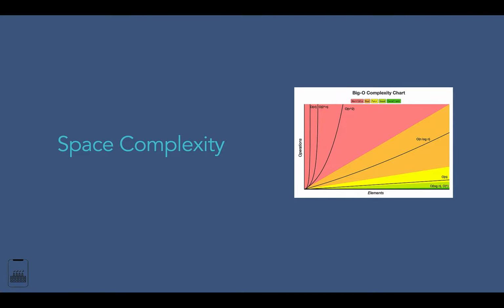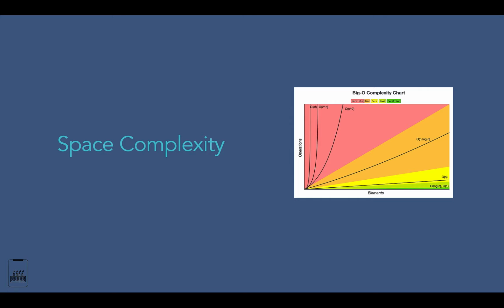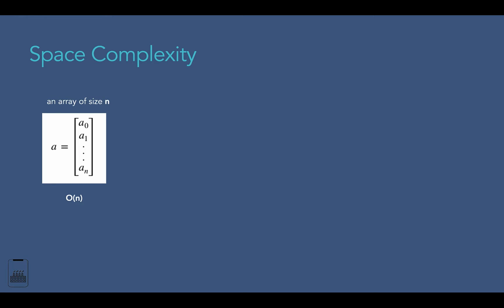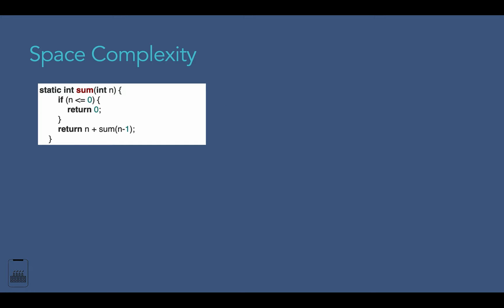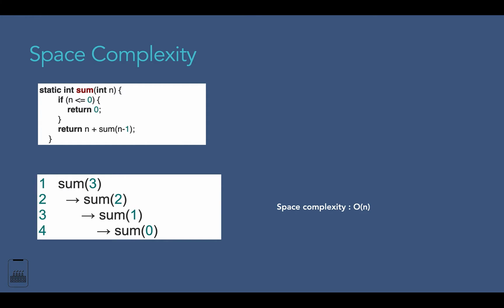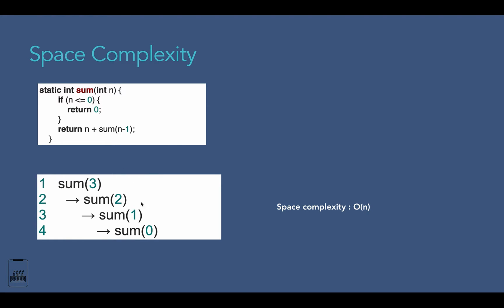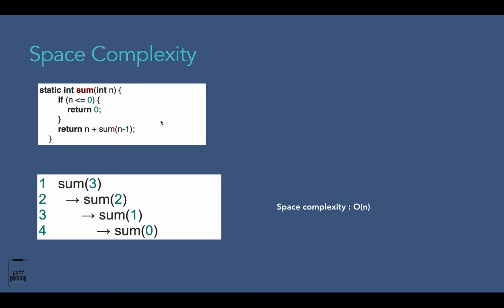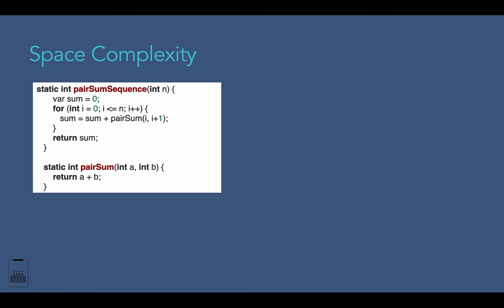Space Complexity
We're releasing a free some sections  of our 45+ hour Java Data Structures and Algorithms Masterclass on YouTube.